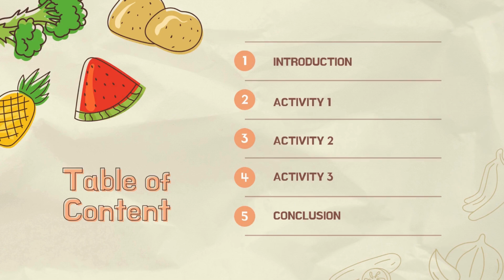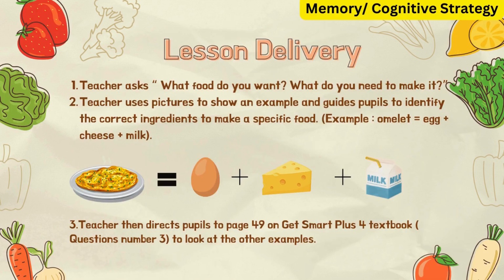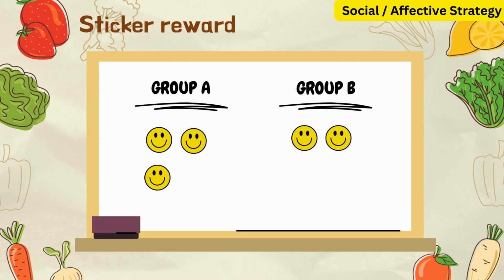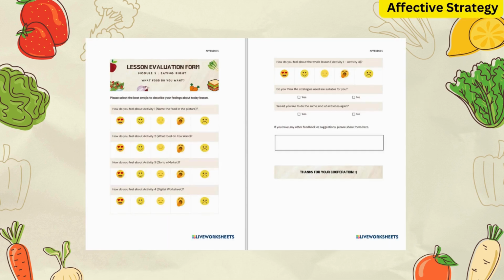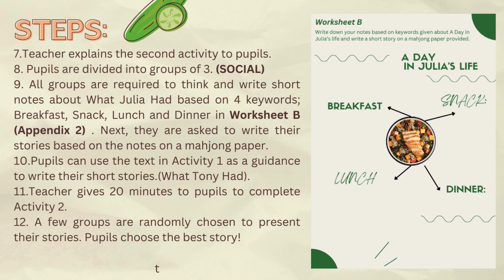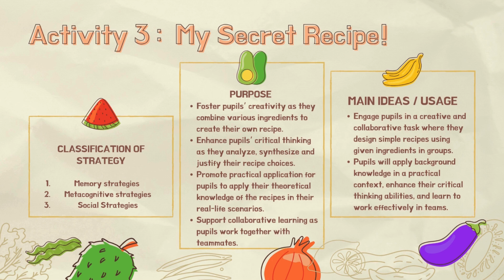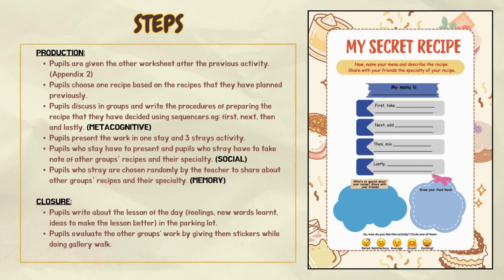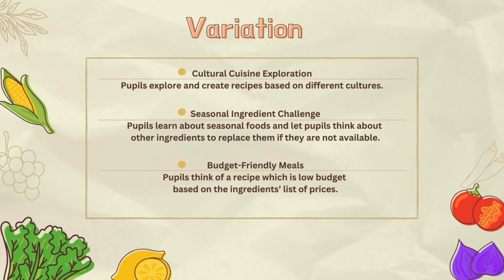LEARNING-TO-LEARN MODULE : ENGLISH YEAR 4 (MODULE 5 -EATING RIGHT).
Language Learning Strategies (LLS)
This presentation was meant for the completion of an assignment for the subject Language Learning Strategies, as well as to share ideas on how to carry out activities for Module 5 : Eating Right for English Year 4 syllabus based on different strategies of language learning. Teachers out there can refer to this video to plan ideas for your teaching.